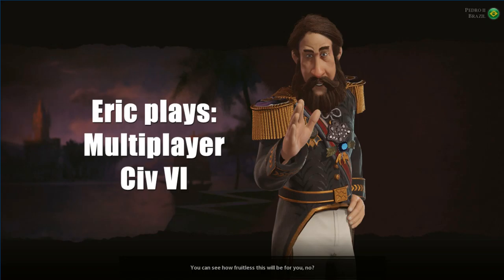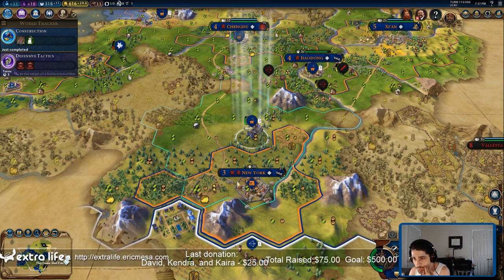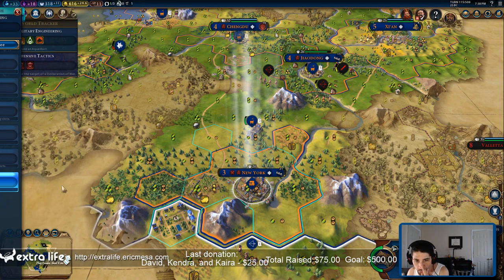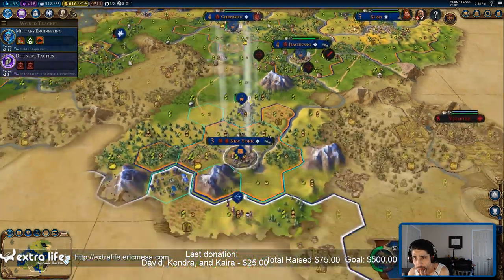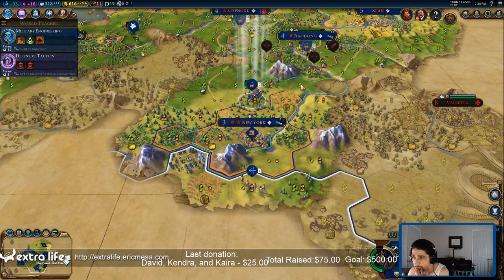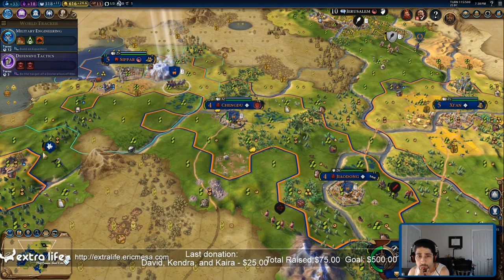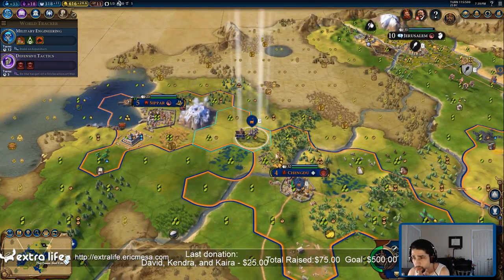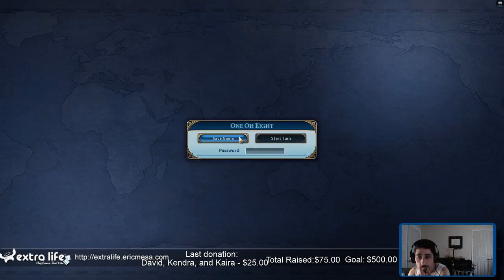ExtraLife: Civ VI Multiplayer 20190813 - Resuming the War